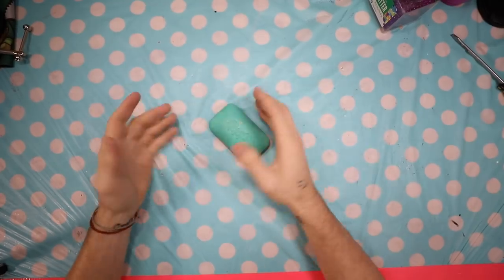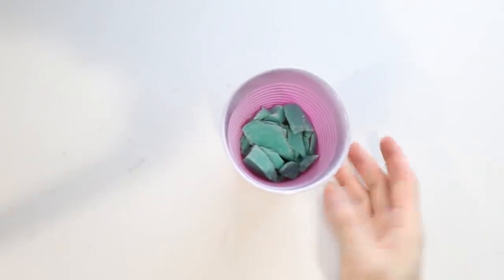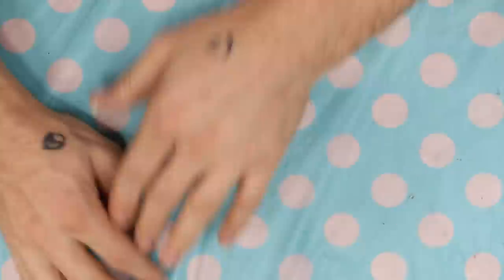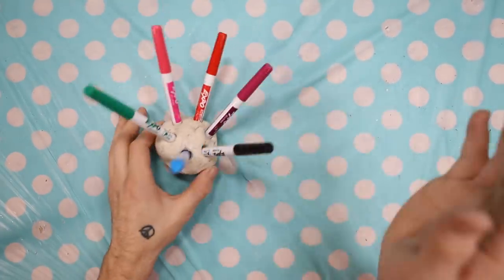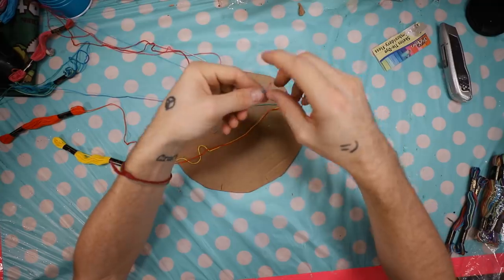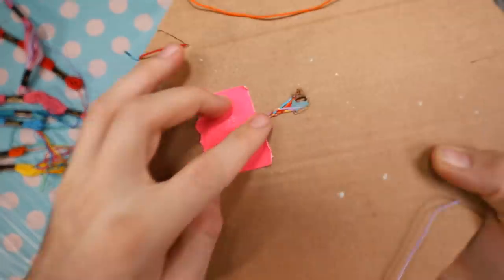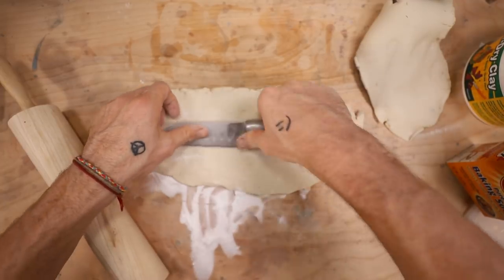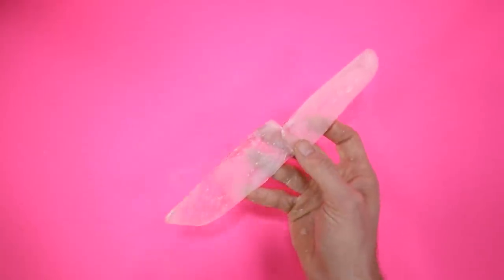Trying 24 EASY DIYs TO MAKE IN NO TIME By 5 Minute Crafts